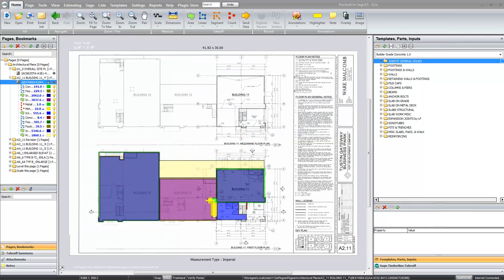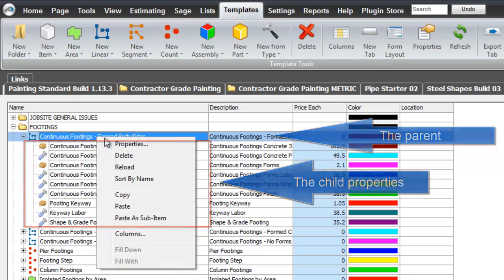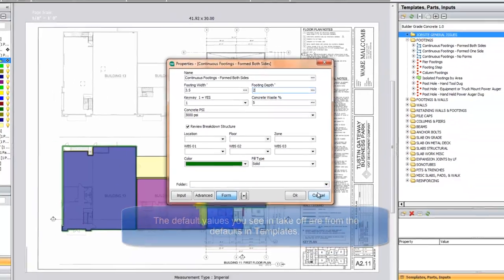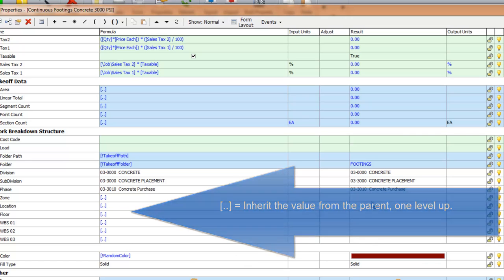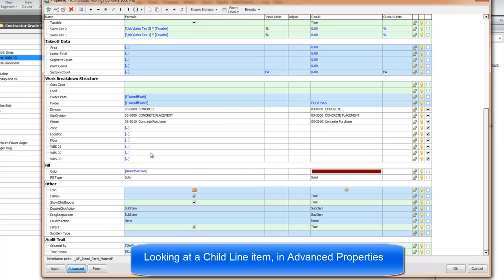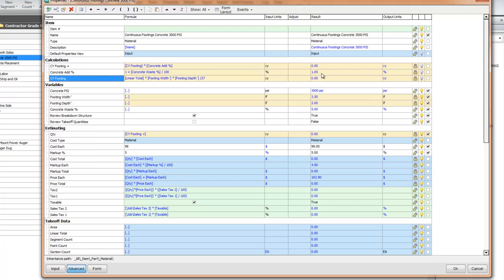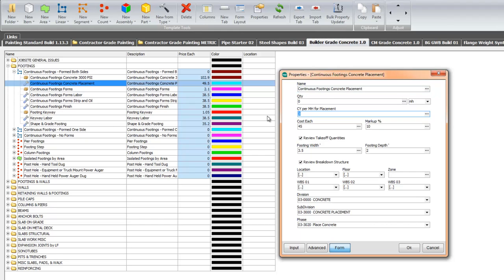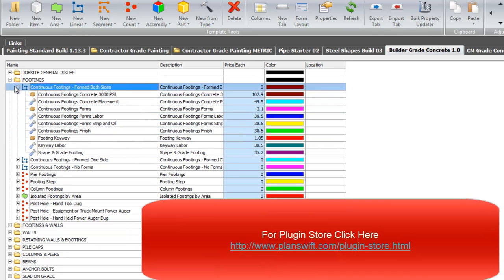Planswift Builder Grade Concrete - 04 How the assembly is built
PlanSwift Plugin for detailed concrete takeoff.  How the assemblies are put together.